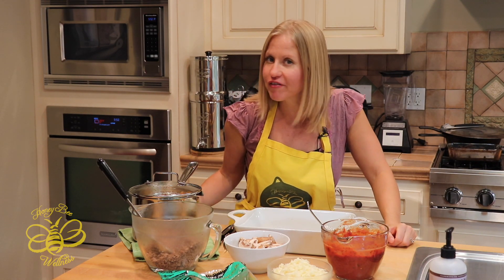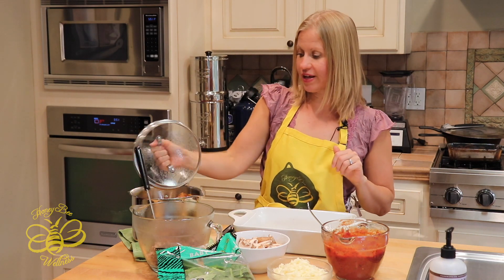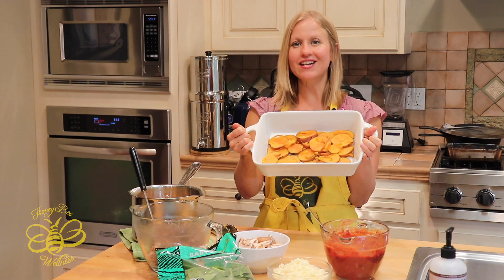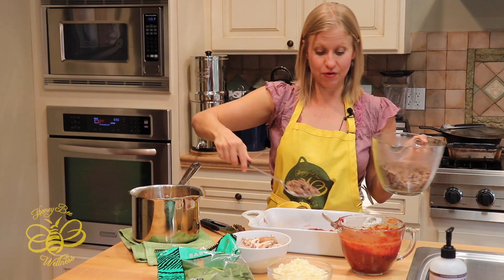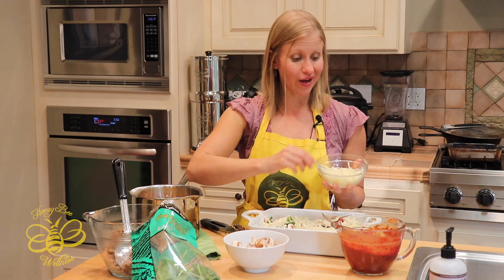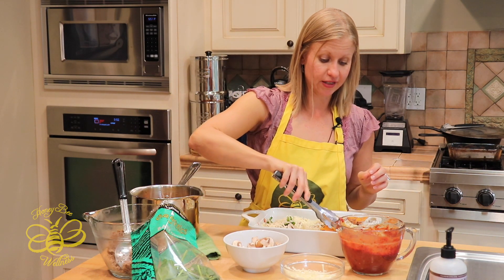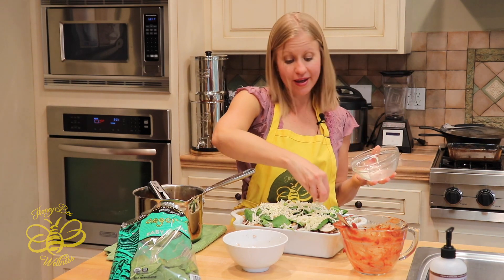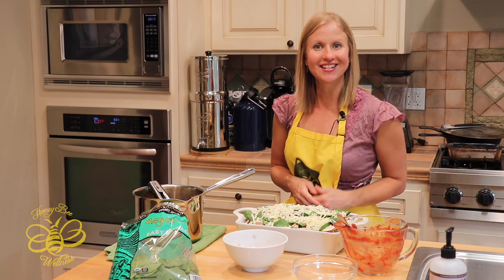Sweet Potato Lasagna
In today's episode of In the Kitchen with Melissa I make my sweet potato lasagna.  Since this recipe is a bit time consuming I share my tips with you on how to make the process a easier and more efficient.  Enjoy!